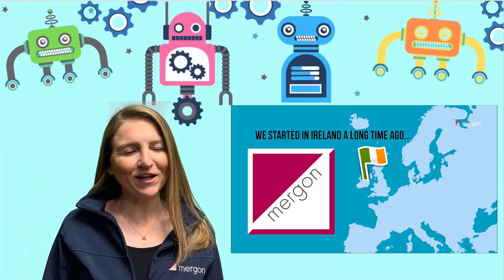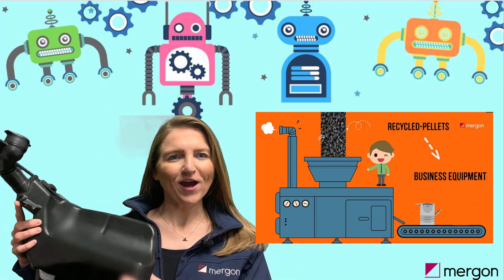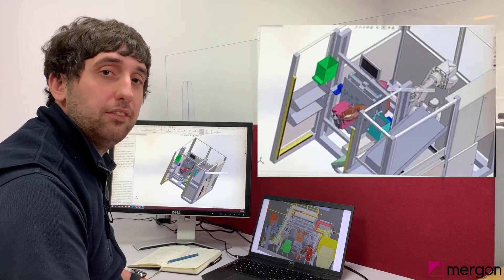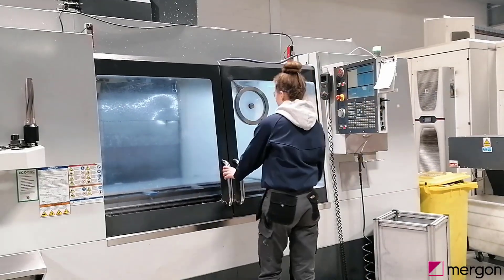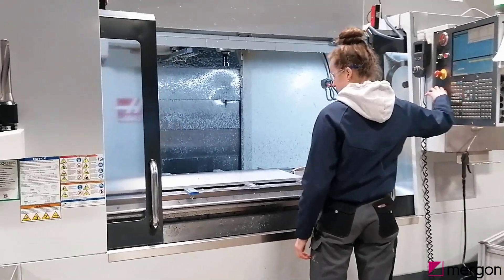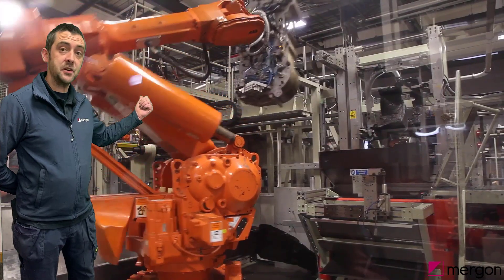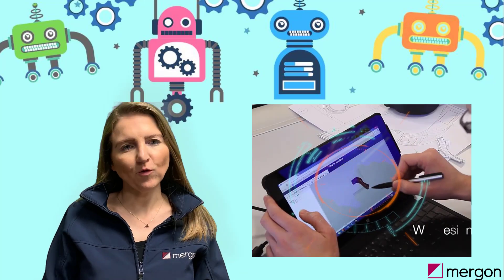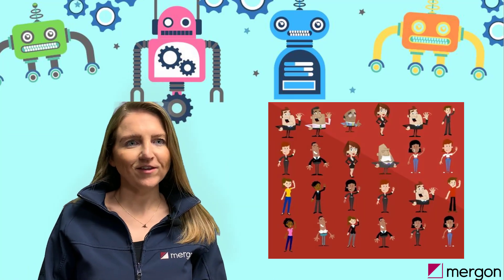STEPS Engineers Week 2021 Filminute Competition winners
STEPS Engineers Week 2021 takes place online from Saturday, 27 February – Friday, 5 March and promotes engineering and the importance of the profession to children in Ireland. For more information on STEPS Engineers Week, including free resources and activities,

The Engineers Ireland STEPS programme is funded by Science Foundation Ireland, the Department of Education and Skills and has four industry sponsors including ARUP, ESB, Intel and TII.